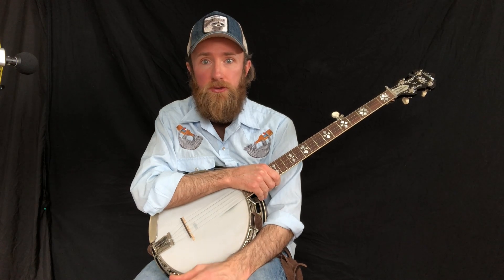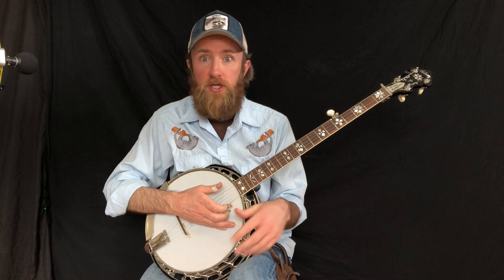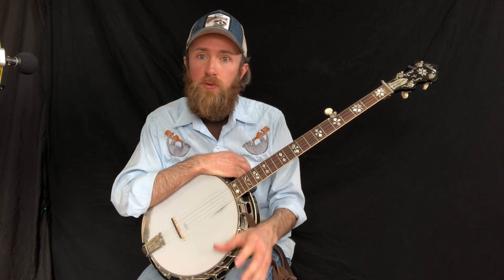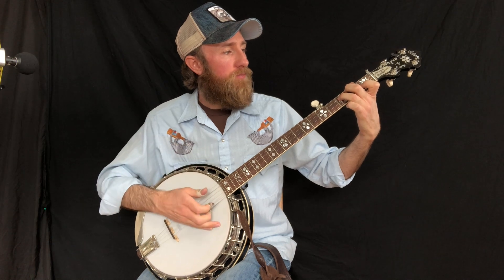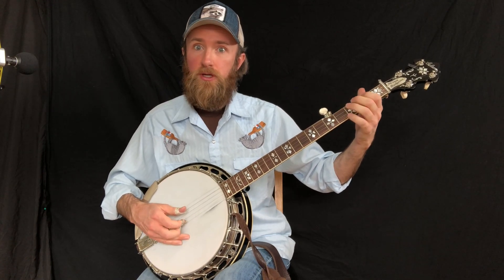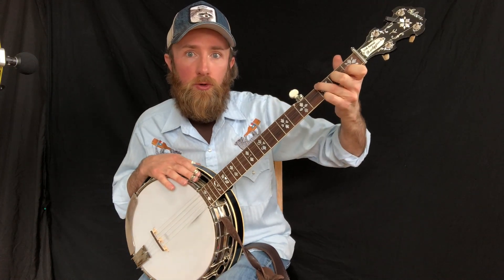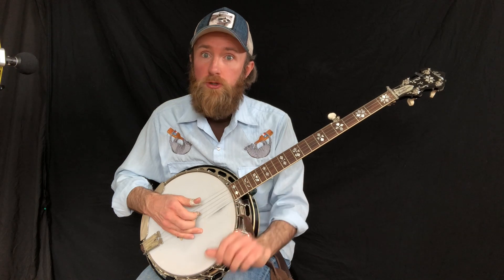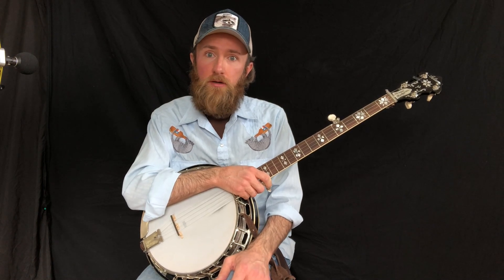Arpeggio Rolls Banjo Lesson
This video is a Banjo Lesson to learn Arpeggio Rolls on the 5-string Banjo.

Donations are accepted to help me create more Banjo content for you 🪕 Thank you!